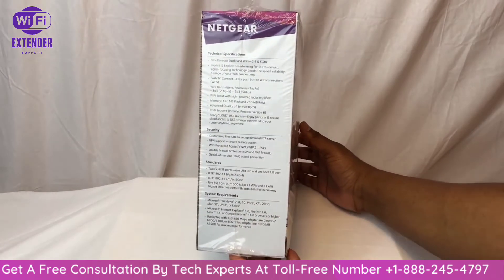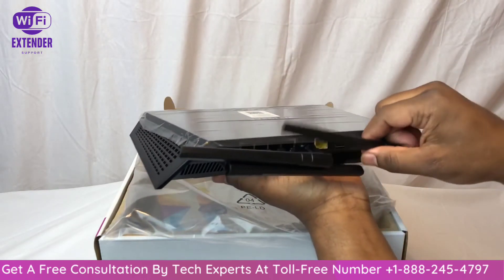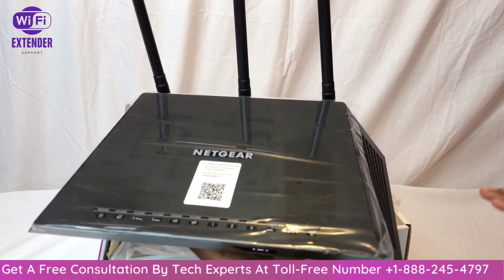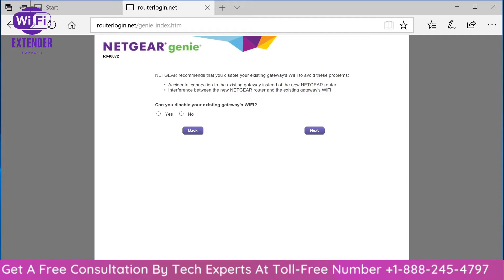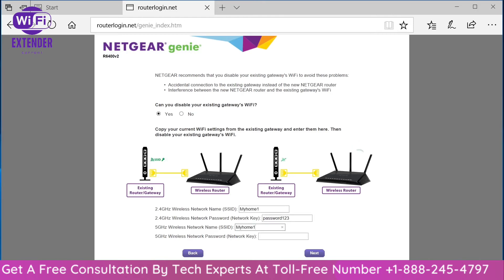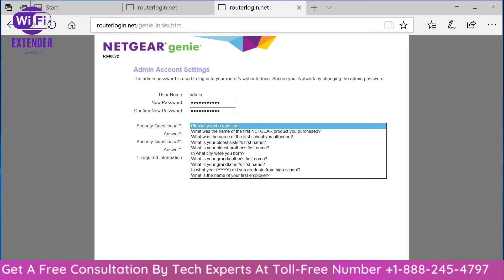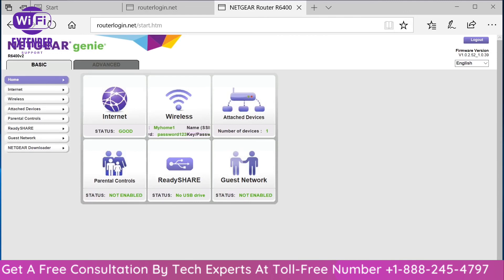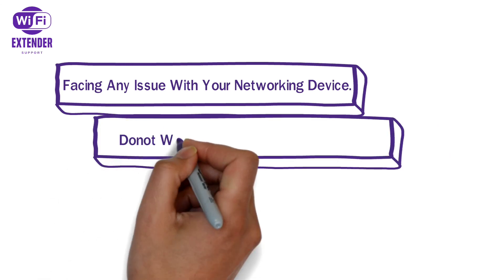Netgear Extender Setup | AC1750 Setup and Review | For Support | Mywifiext Help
NETGEAR genie Automatic Internet Setup
You can set up your router with the NETGEAR genie automatically, or you can use the genie
menus and pages to set up your router manually. Before you start the setup process, get your
ISP information and make sure that the computers and devices in the network use the
settings described here.
Connect to the Network and Access the Router

AC1750 Smart WiFi Router
When your Internet service starts, your Internet service provider (ISP) typically gives you all
the information needed to connect to the Internet. For DSL service, you might need the
The following information to set up your router:
• The ISP configuration information for your DSL account
• ISP login name and password
• Fixed or static IP address settings (special deployment by ISP; this setting is rare)
If you cannot locate this information, ask your ISP to provide it. When your Internet
The connection is working, you no longer need to launch the ISP login program on your computer
to access the Internet. When you start an Internet application, your router automatically logs
you in.
NETGEAR genie runs on any device with a web browser. Installation and basic setup takes
about 15 minutes to complete.
To use NETGEAR genie to set up your router:
1. Turn the router on by pressing the On/Off button.
2. Make sure that your computer or wireless device is connected to the router with an Ethernet
cable (wired) or wirelessly with the preset security settings listed on the label.
Note: If you want to change the router’s WiFi settings, use a wired connection
to avoid being disconnected when the new WiFi settings take effect.
3. Launch an Internet browser.
The page that displays depend on whether you accessed the router before or if
NETGEAR genie detects that the router is connected to another router or gateway:
• The first time that you set up the Internet connection for your router, the browser goes
and the NETGEAR genie page displays.
18
• If NETGEAR genie detects that the router is connected to another router or gateway,
NETGEAR genie prompts you to set up the router in router mode or access point
mode:
Select the Help Me Choose radio button or Let Me Choose radio button:
- Help Me Choose. If you select the Help Me Choose radio button, the NETGEAR
genie asks you a few questions to determine if you should set the router in router
mode or access point mode. NETGEAR recommends that you select the Help Me
Choose the radio button.
- Let Me Choose. If you select the Let Me Choose radio button, you must select
the Router Mode radio button or the Access Point Mode radio button. You can
change the mode by running the Setup Wizard again.
Use the Internet Setup Wizard on page 22.
For more information about how to set up your router with an existing router or
gateway, see Set Up the Router with an Existing Router or Gateway on page 124.
• If you already used the NETGEAR genie, type in the
address field for your browser to display the NETGEAR genie page.
4. Follow the onscreen instructions.
NETGEAR genie guides you through connecting the router to the Internet.
5. If the browser cannot display the web page, do the following:
• Make sure that the computer is connected to one of the four LAN Ethernet ports or
wirelessly to the router.
• Make sure that the router is receiving full power, and that its Power LED is lit white.
• Close and reopen the browser or clear the browser cache.
• If the computer is set to a static or fixed IP address (this setting is uncommon),
change it to obtain an IP address automatically from the router.
6. If the router does not connect to the Internet, do the following:
a. Review your settings.
Make sure that you selected the correct options and typed everything correctly.

If problems persist, register your NETGEAR product and contact NETGEAR technical